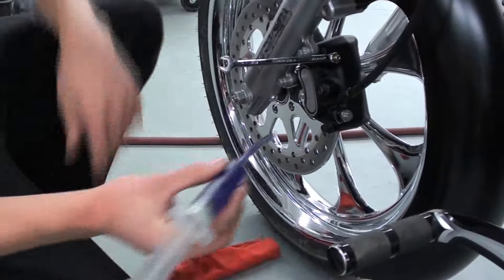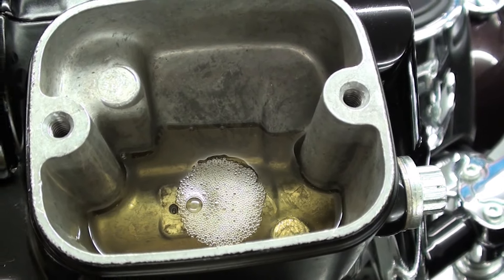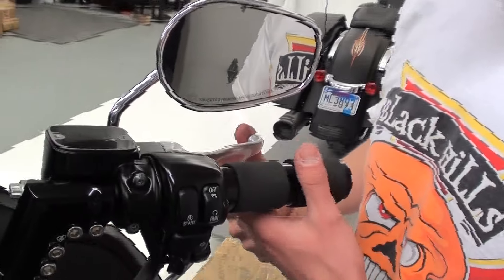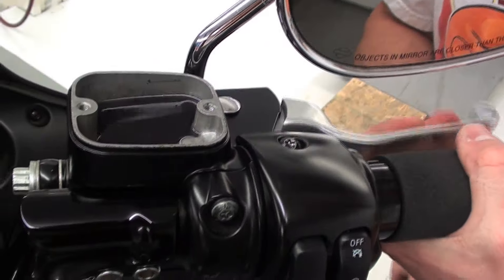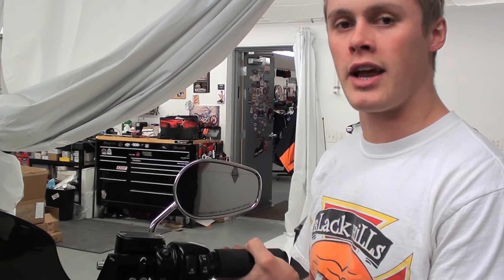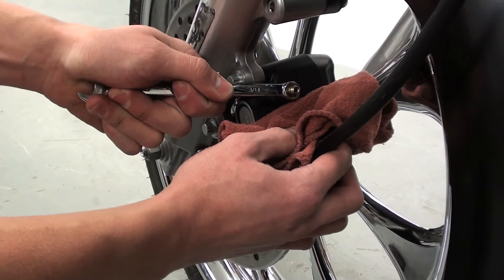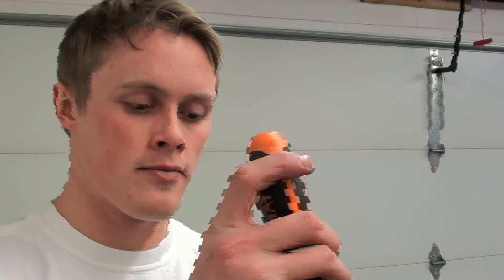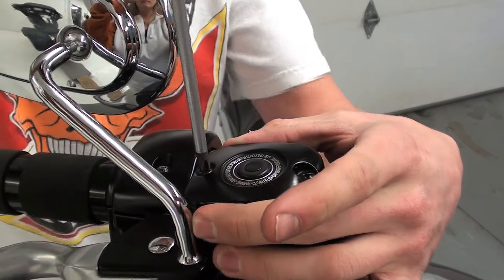Bleeding Brakes on your Harley-Davidson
A Tech Tip video from Urban and American Bagger Magazines on how to fix soft brake issues caused by a failing front master cylinder.  This is the second video of a two part series.